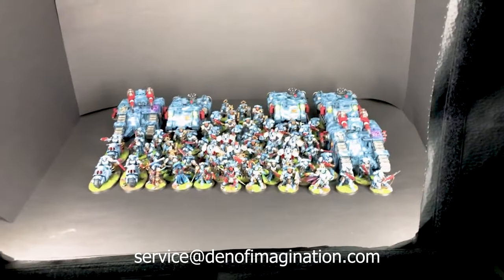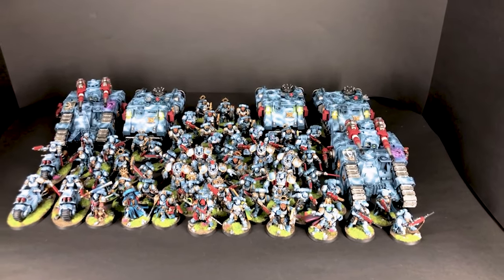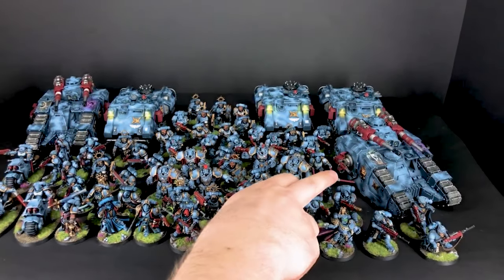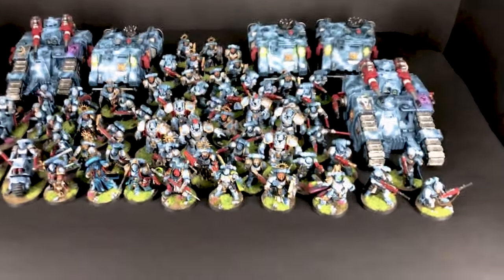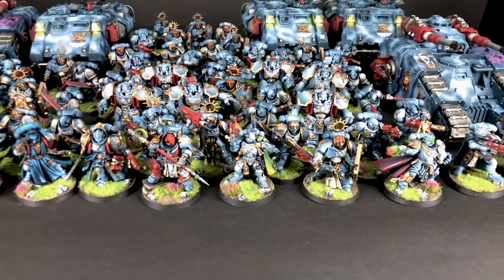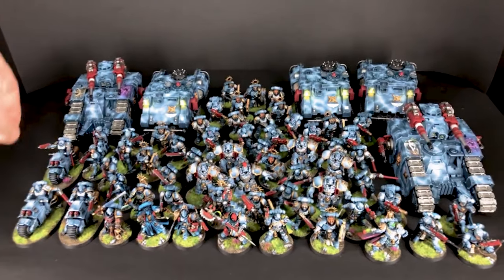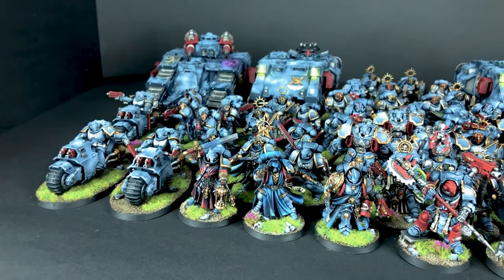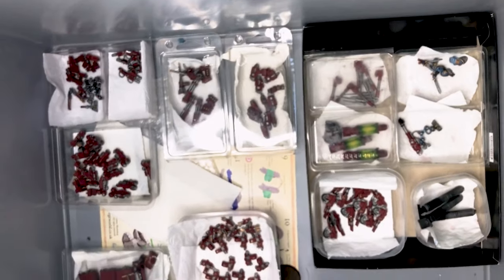TEMPESTA GRIFFONS - LVL 4/5 MINIATURE SHOWCASE 4K